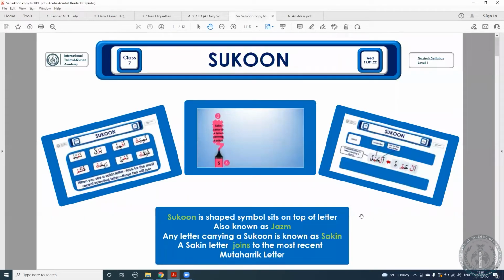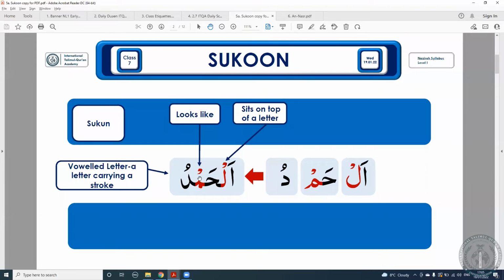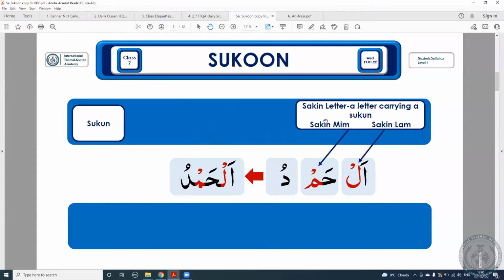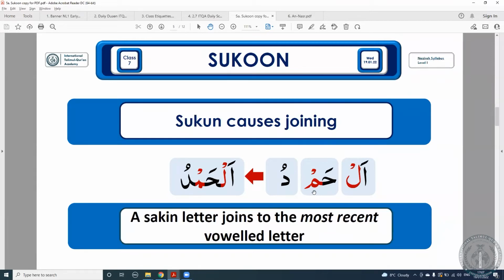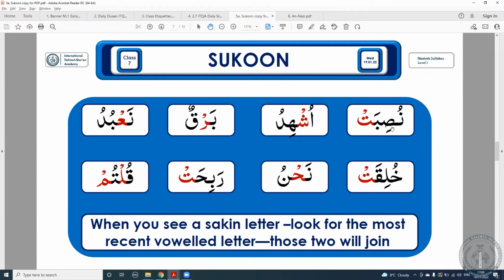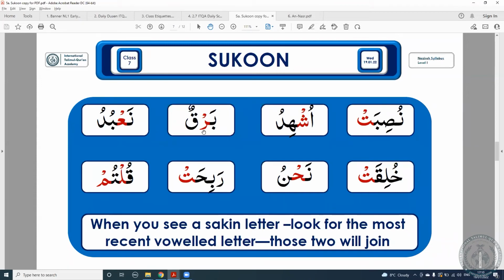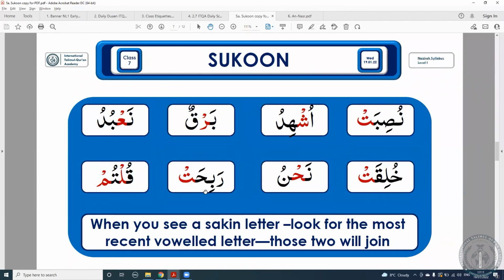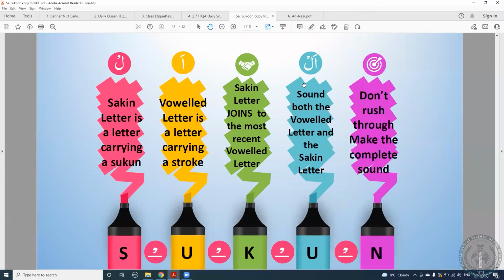Nazirah Level 1 | Lesson #4 | Sukoon (Quiescent) | ITQA